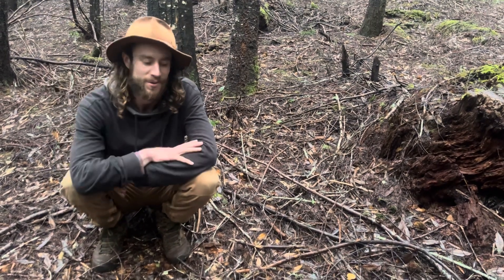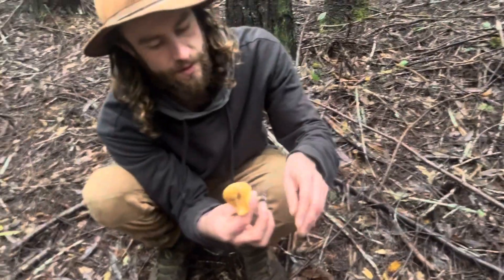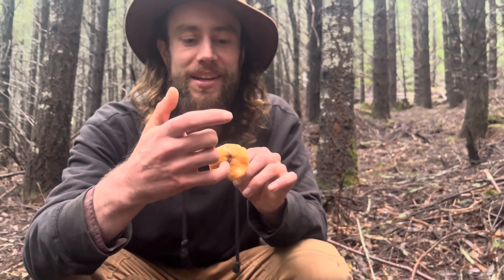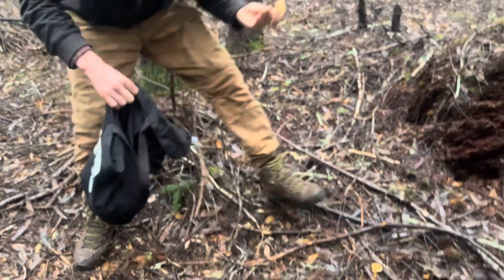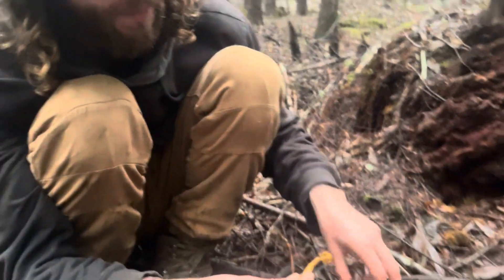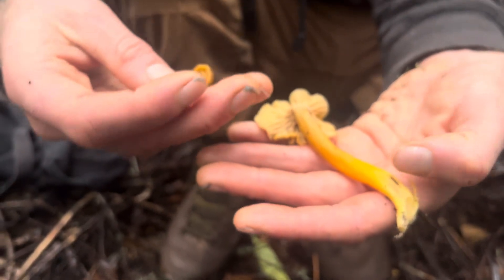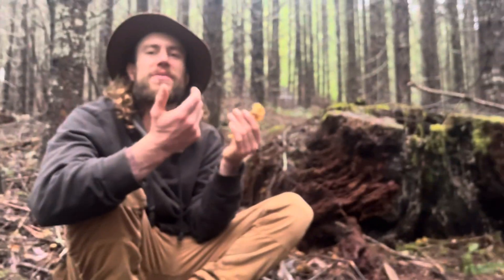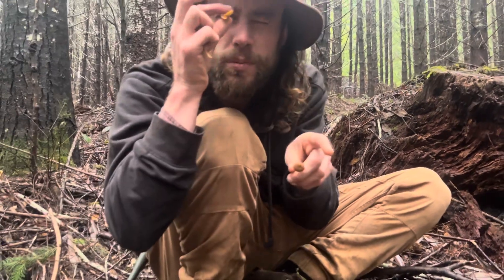Winter Mushroom Foraging in Oregon: Hedgehogs and Winter Chantrelles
Foraging for mushrooms in the middle of winter in the Pacific Northwest. So many hedgehogs (Hydnum umblicatum) and Winter Chantrelles (Craterellus tubaeformis)!